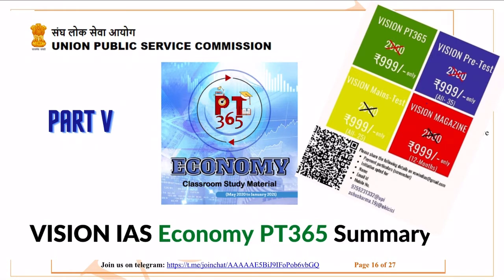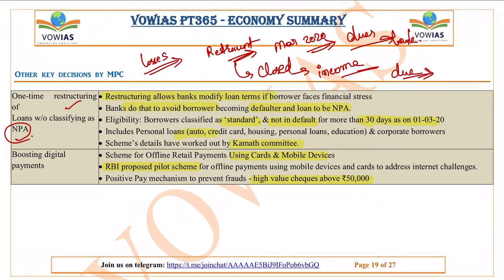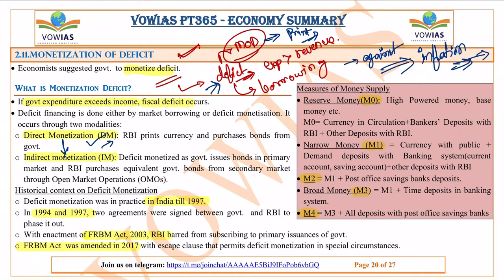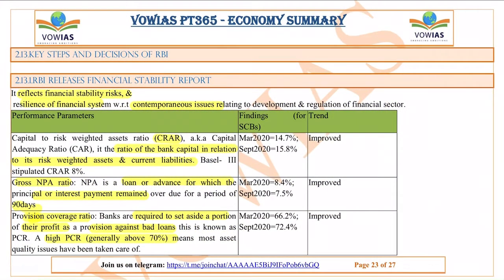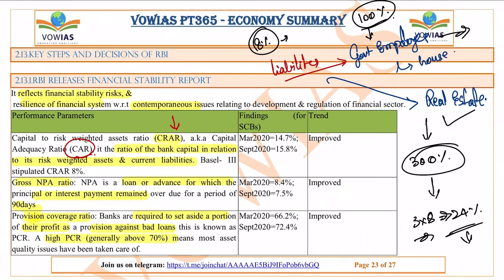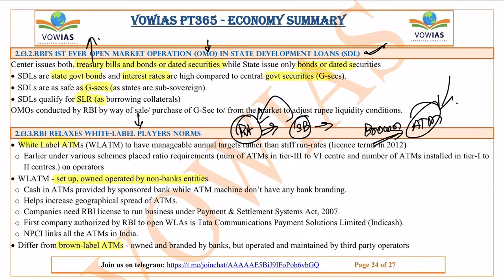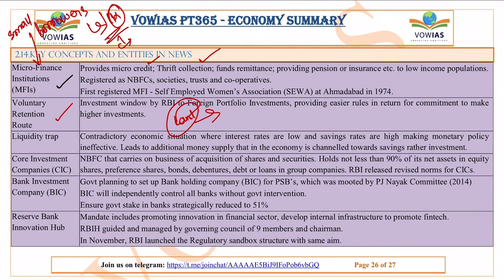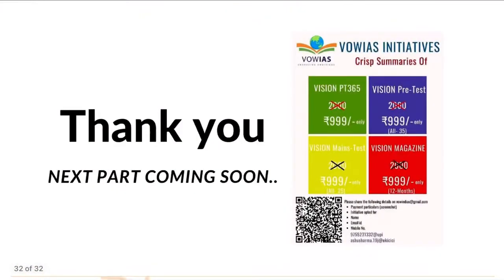Vision Economy PT365 2021-Part 5 : UPSC/State PCS/CAPF/CDS